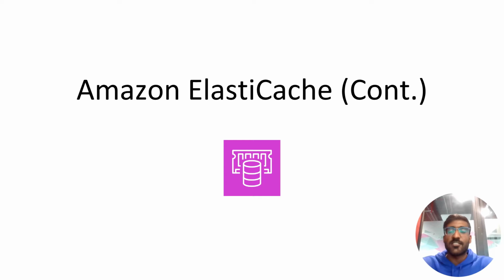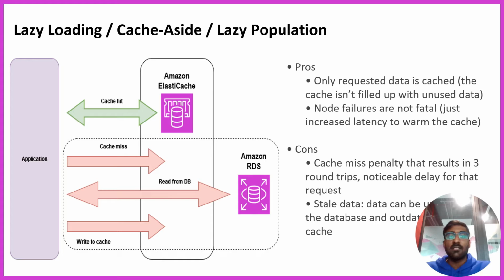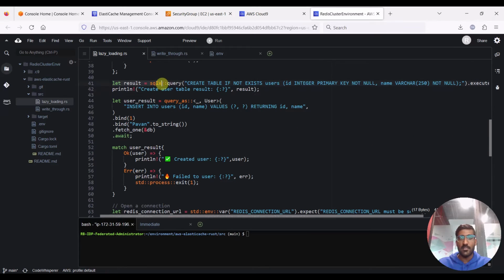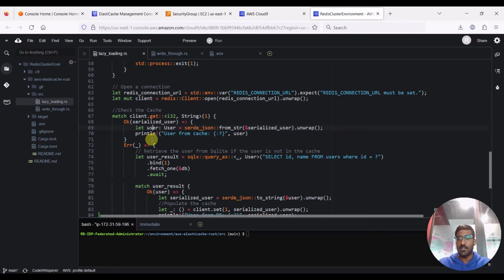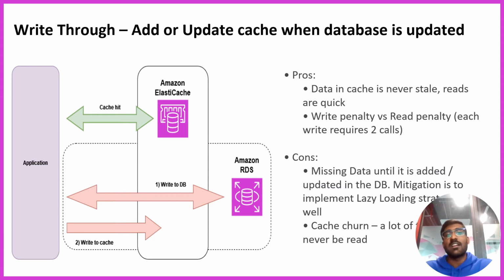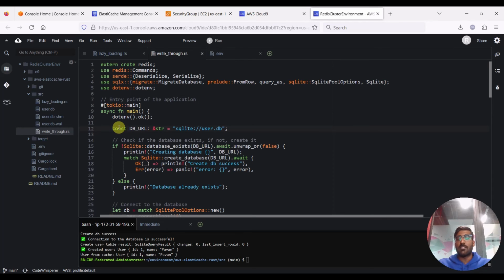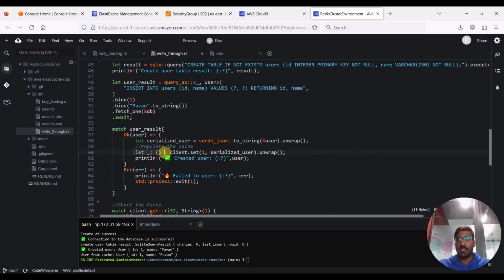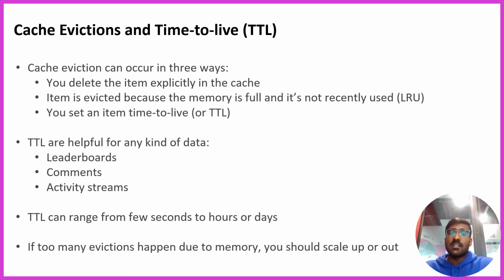Master Caching in Rust (AWS & Redis): Impl., Lazy-Loading, Write-Through, Eviction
Boost your application's speed and performance with advanced caching strategies in AWS Elasticache and Redis!

In this follow-up to my previous tutorial, we dive deeper into the world of caching, exploring techniques to optimize your application's performance. You'll discover:

    Different caching implementation approaches to find the perfect fit for your needs.
    Lazy loading to keep your application lean and mean by loading data only when required.
    Write-through strategies with Rust code examples for ensuring data consistency between cache and database.
    Cache eviction and TTL techniques to prevent outdated data from slowing you down.

Whether you're a seasoned developer or new to caching, this tutorial provides valuable insights and practical Rust code examples to put theory into action.

Timecodes
0:00 - Intro
1:20 - Caching Implementation Considerations
2:33 - Lazy Loading / Cache-Aside / Lazy Population
5:08 - Lazy Loading / Cache-Aside / Lazy Population Rust Impl.
14:16 - Write Through – Add or Update cache when database is updated
16:37 - Write Through – Add or Update cache when database is updated Rsut Impl
25:05 - Cache Evictions and Time-to-live (TTL)